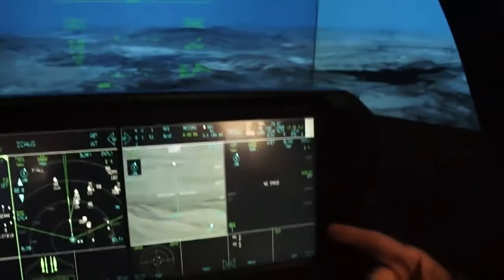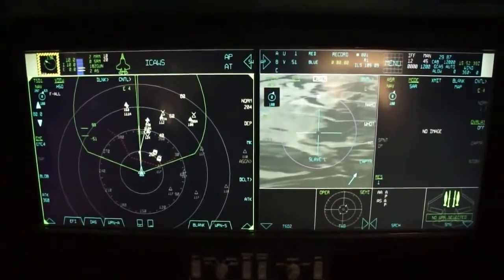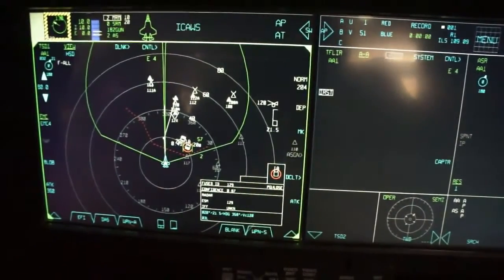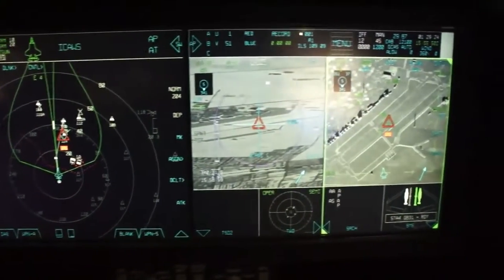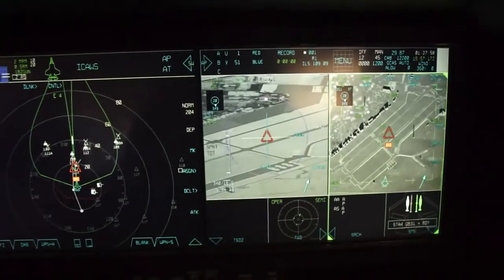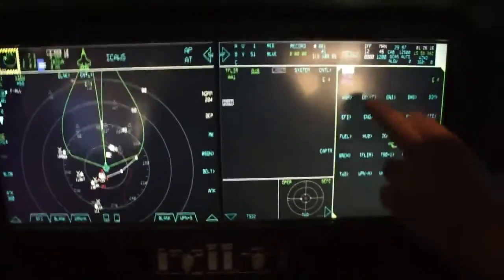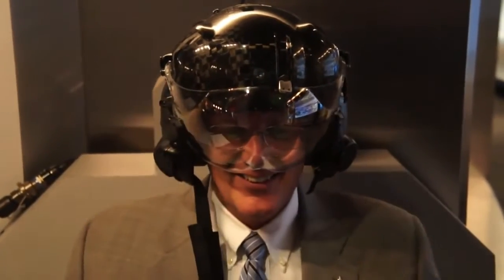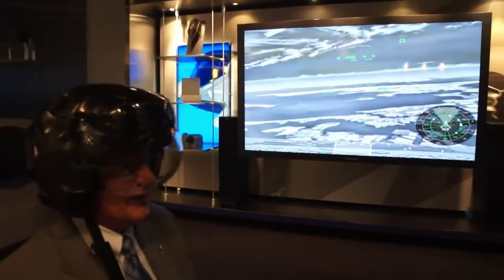Lockheed Martin F 35 Lightning II Stealth Fighter F 35 Cockpit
Original Video